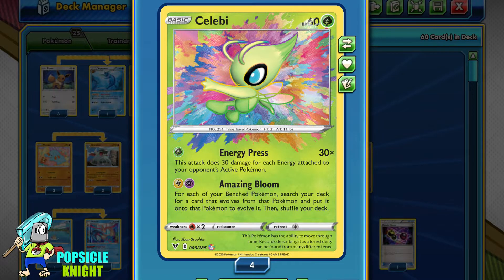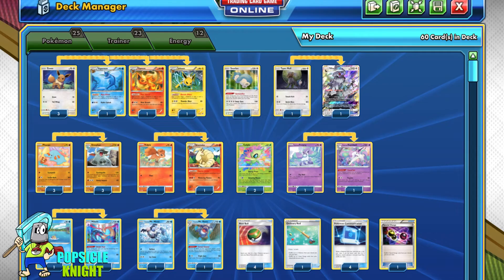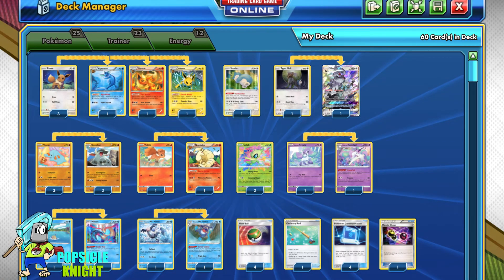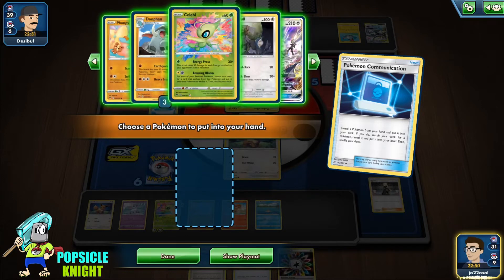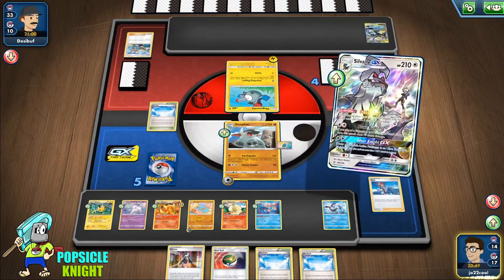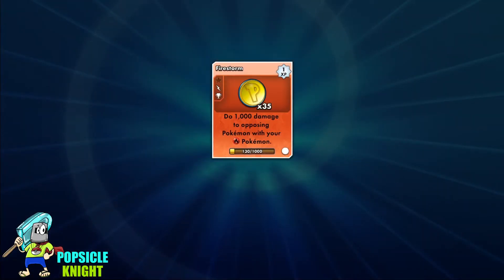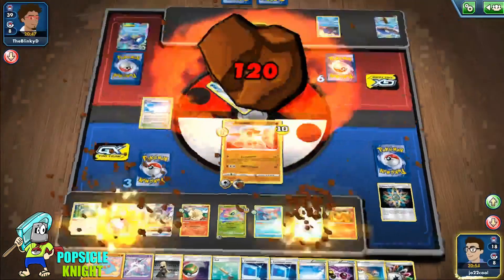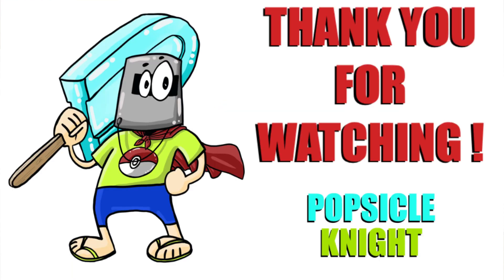CELEBI Amazing Rare : Ultimate Evolver (PART 1) Deck Profile PTCGO Gameplay (Pokemon Vivid Voltage)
CELEBI Amazing Rare can evolve so many pokemon in one turn! With the help of Sky Field Stadium you can evolve as much as 8 pokemon at one time! I'll be demonstrating it in this video.
This FIRST build variation focuses on having multiple type advantage and having immunity to disruptive attacks.
(This deck build was designed for EXPANDED format)

TIME STAMP:
00:00 Deck Profile
06:28 CELEBI (Donphan) vs Pikachu & Zekrom Tag Team?
15:16 CELEBI (Donphan) vs Kyogre!

#Pokémon - 25

* 3 Eevee VIV 130
* 1 Snorlax VIV 131
* 1 Type: Null UNM 183
* 1 Silvally-GX CEC 184
* 3 Phanpy VIV 86
* 3 Donphan VIV 87
* 1 Vulpix SSH 22
* 1 Flareon AOR 13
* 1 Ninetales PRC 21
* 2 Celebi VIV 9
* 1 Jolteon AOR 26
* 1 Galarian Ponyta SSH 81
* 1 Galarian Rapidash SSH 82
* 1 Feebas DAA 38
* 1 Galarian Mr. Mime DAA 35
* 1 Galarian Mr. Rime RCL 38
* 1 Milotic DAA 39
* 1 Vaporeon AOR 22

* 2 Steven's Resolve CES 145
* 4 Pokémon Communication TEU 152
* 1 Ordinary Rod SSH 171
* 4 Nest Ball SUM 123
* 2 Cynthia UPR 119
* 1 Special Charge STS 105
* 3 Sky Field ROS 89
* 1 Marnie CPA 56
* 2 Skyla RCL 166
* 1 Memory Capsule VIV 155
* 2 Switch SSH 183

#Energy - 12

* 4 Rainbow Energy SUM 137
* 4 Double Colorless Energy NXD 92
* 4 Aurora Energy SSH 186